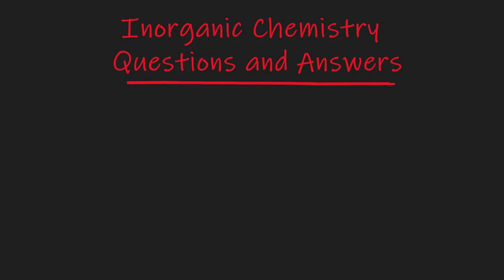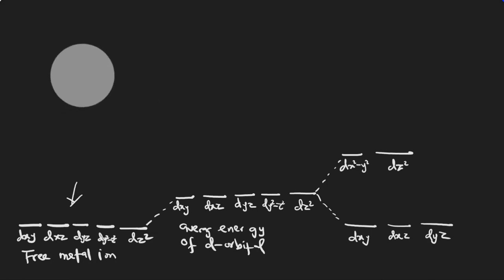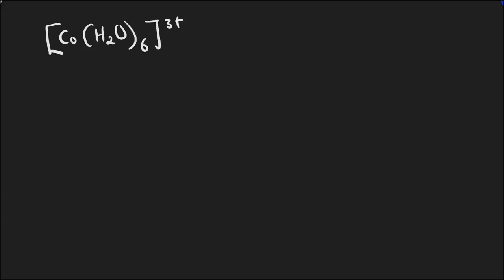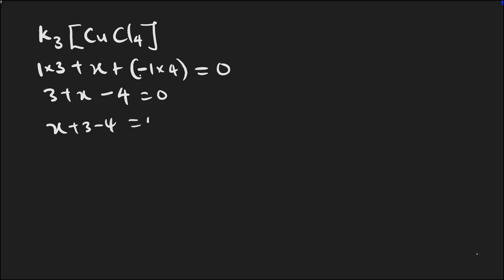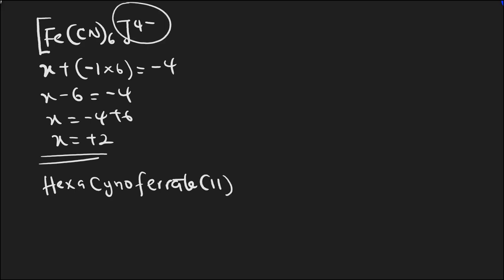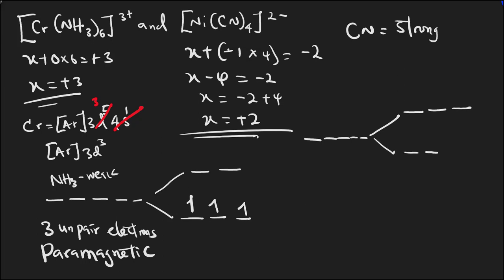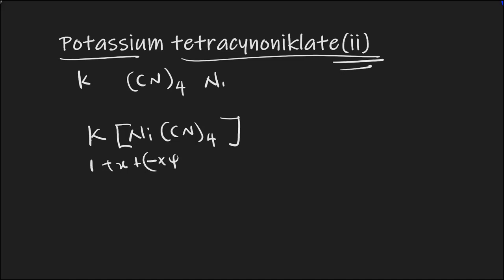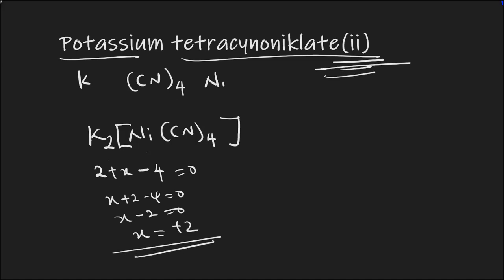Inorganic Chemistry Questions and Answers Part 3 (Coordination Chemistry)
More questions and answers in inorganic chemistry

00:00  - Intro
00:13  - Introduction
00:37  - Question 1(a):  Jahn-Teller Theorem
07:54  - Question 1(b):   Octahedral and Tetrahedral splitting
12:02  - Question 2:   Naming of Complexes, oxidation state of central metal, number of unpaired electrons, spin-only magnetic moment
29:01  - Question 3:  Reason for paramagnetism and color in some complexes
40:35  - Question 4:  Naming and writing of formula of some complexes
53:10  - Stepwise and overall stability constant of a 6-coordinate system